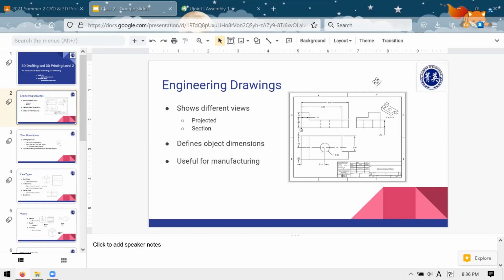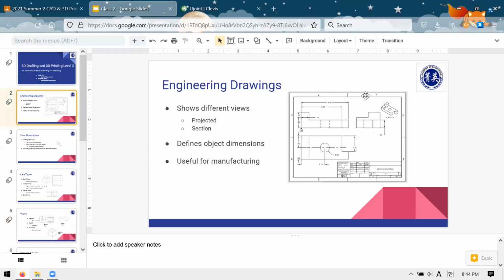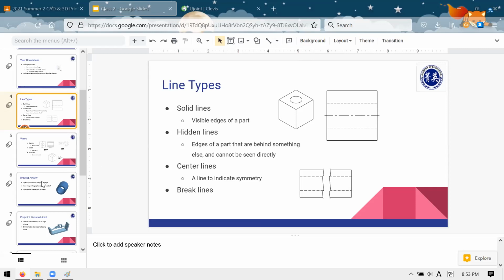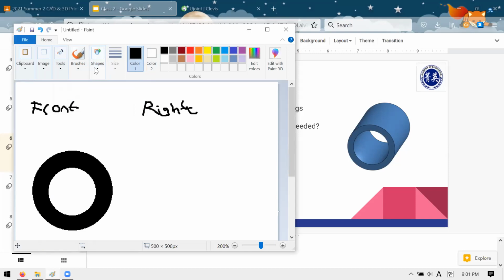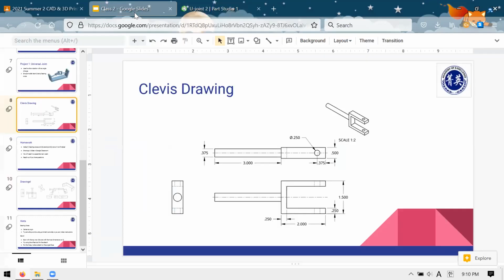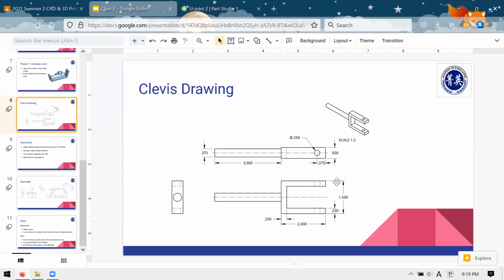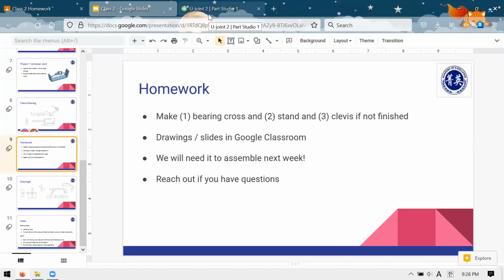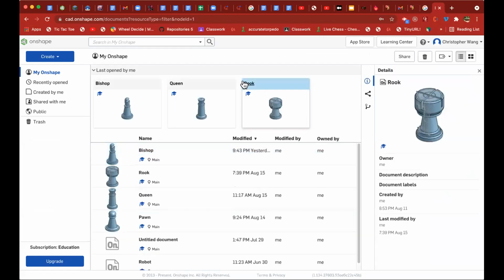2021 Summer 2 CAD & 3D Level 2 Class 02